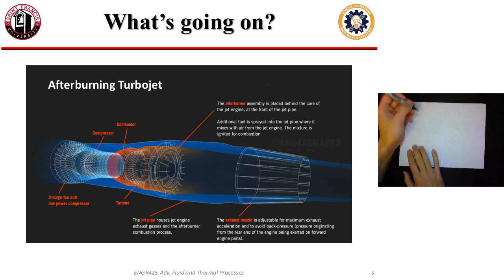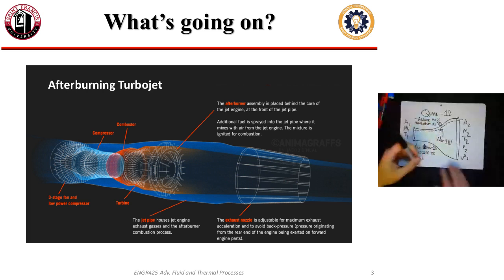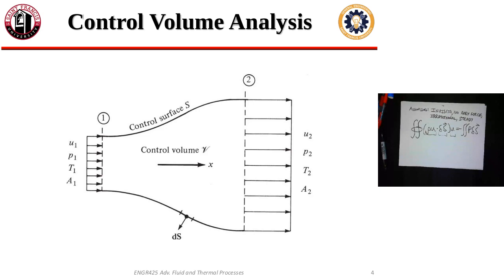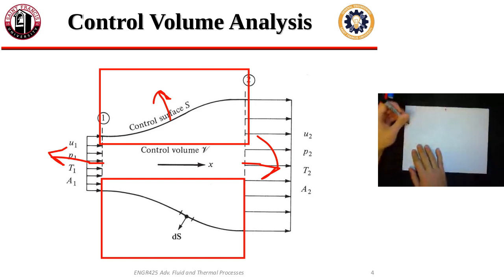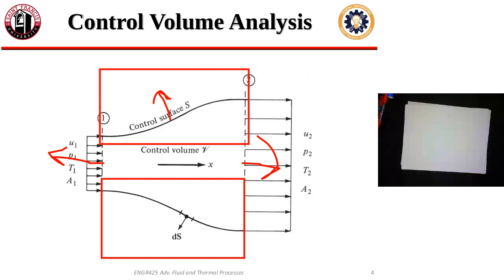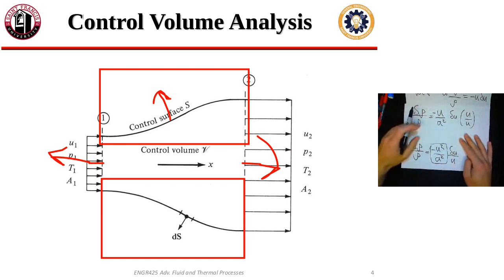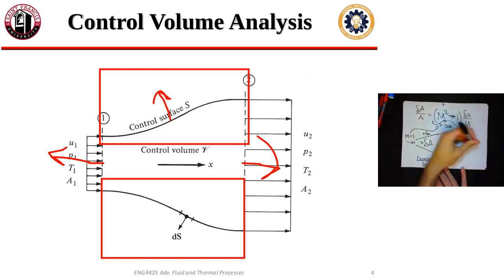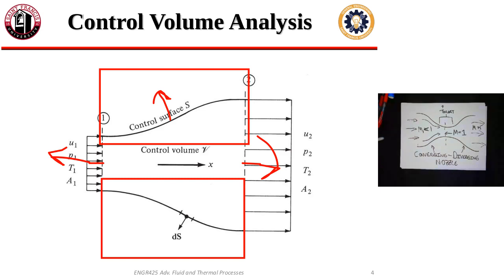Apr 23 - Nozzles and Diffusers